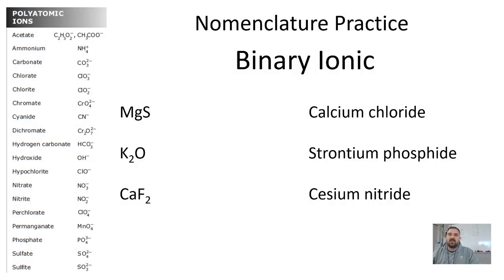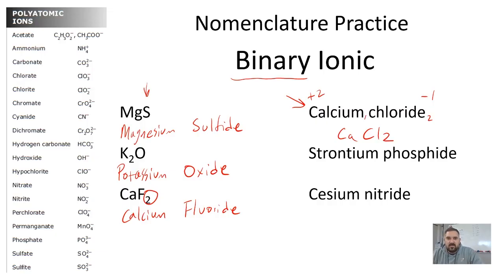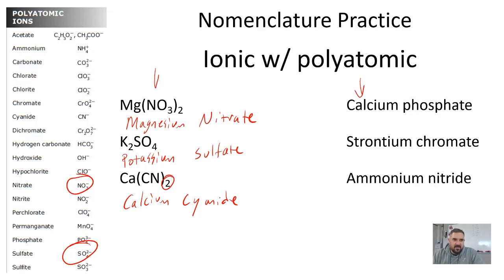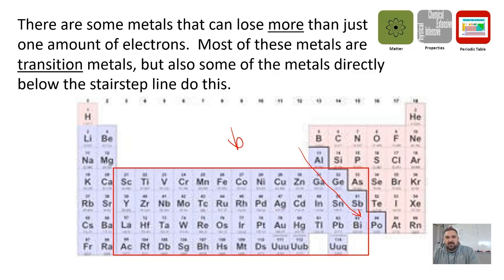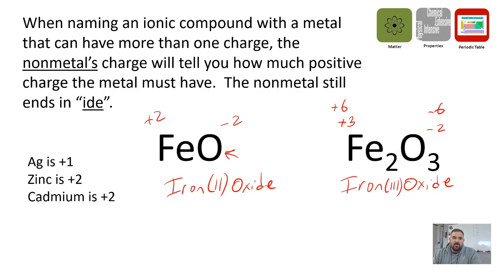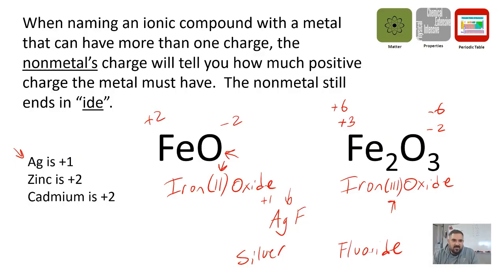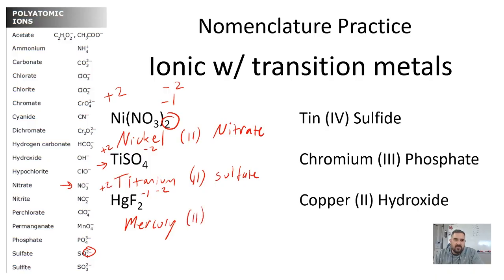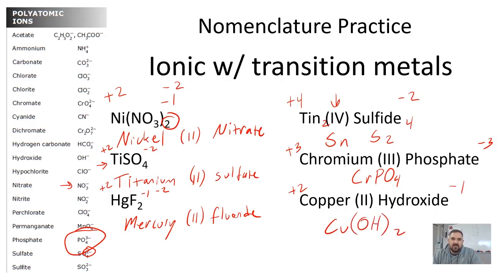Ionic Nomenclature w/ Transition Metals